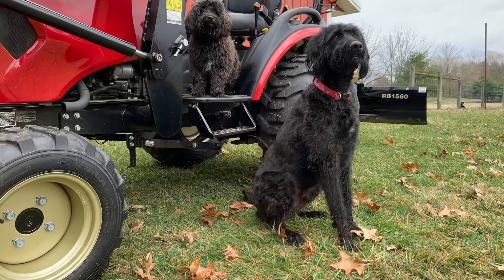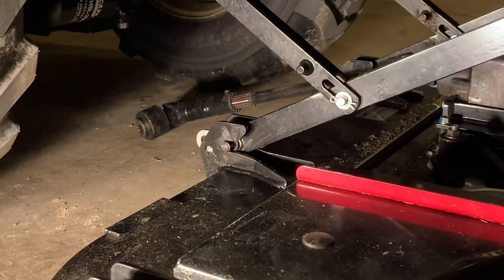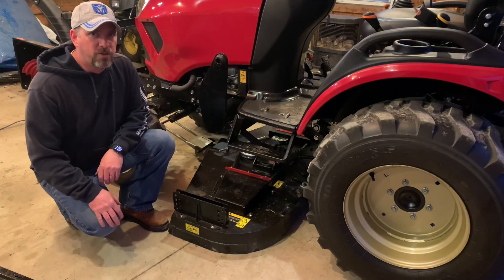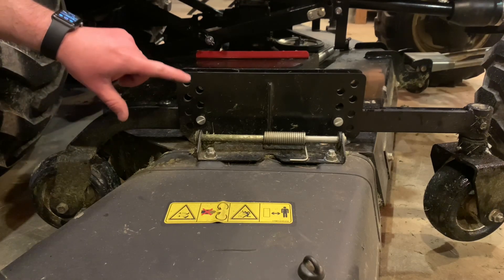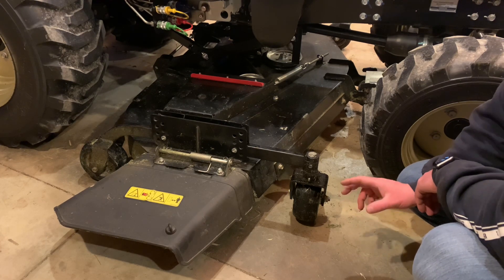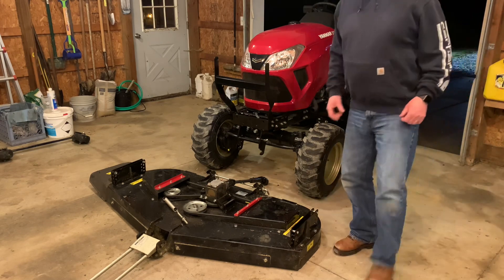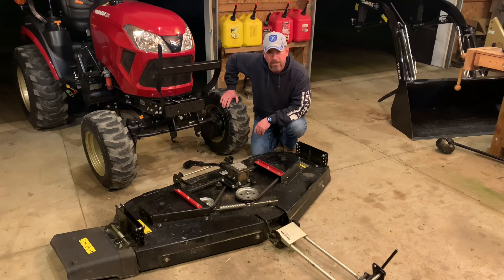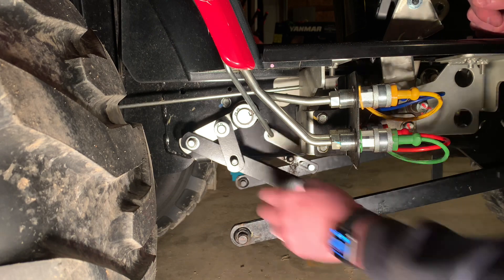Will It Cut? We take a closer look at the mid-mount mower on the Yanmar SA324.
The Yanmar M60F mid-mount mower deck turns your SA324/424 into a mowing machine, further increasing the capability of the tractor. The fabricated mower deck is well constructed and uses cast iron spindles. We look at installation, adjustment and removal. We also look at a feature on the current SA series of tractors that can save you money and down time.